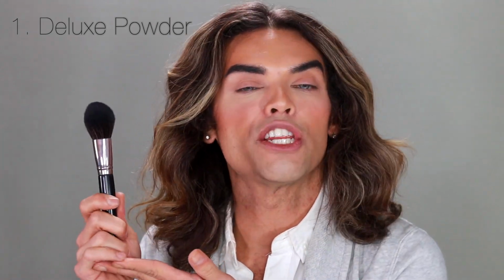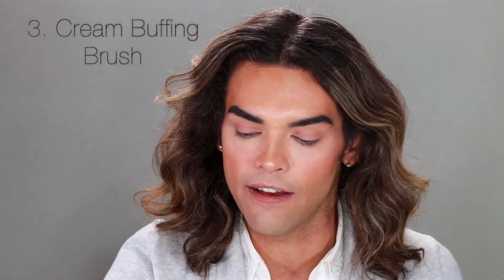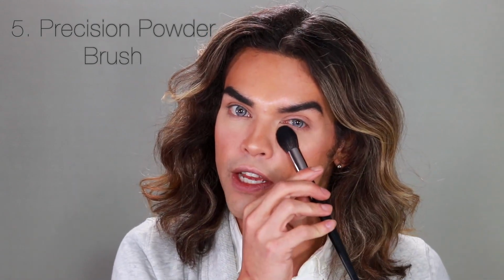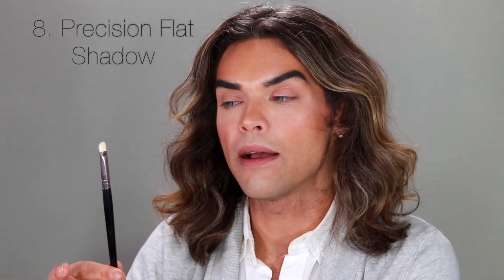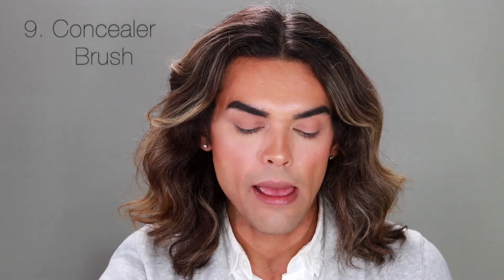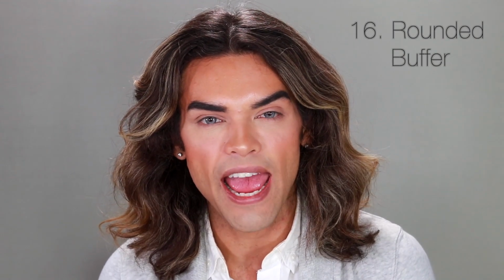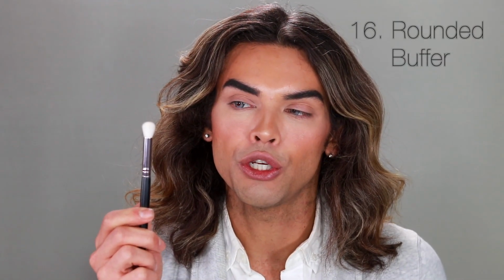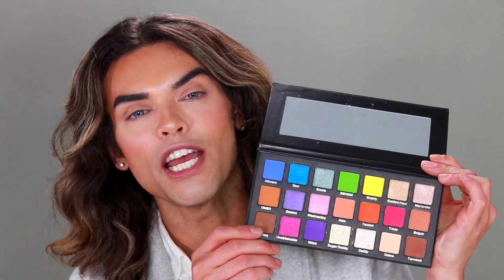Fatal Beauty x Paul Dao Pro Lite Brush Set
This is the highly requested video about the Fatal Beauty x Paul Dao Pro Lite Brush set! I explain the uses for each brush in the set, to give everyone who purchased a clear vision on how to use the brushes.

Hope you find this video helpful and thank you to everyone who helped support and bought the brushes!

Love you all! - Paul